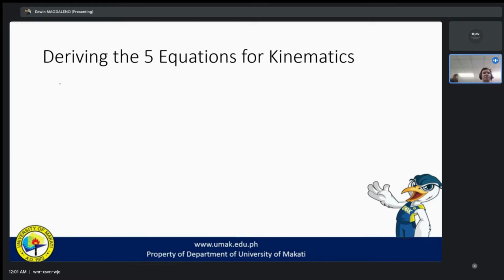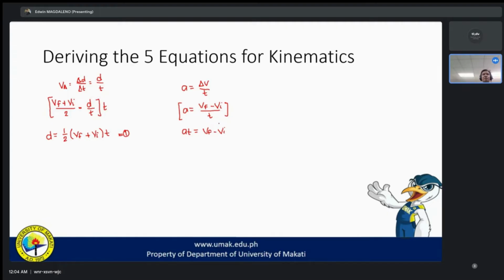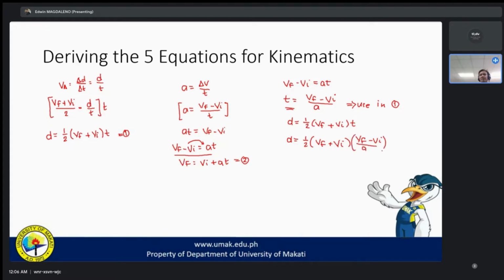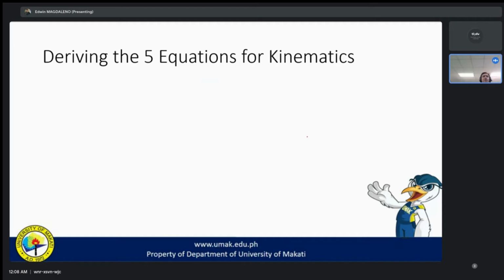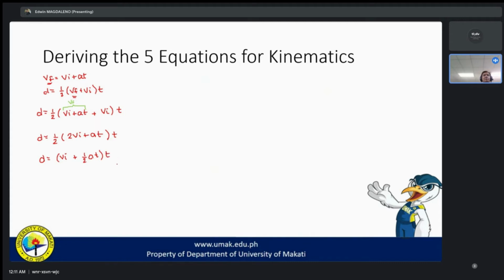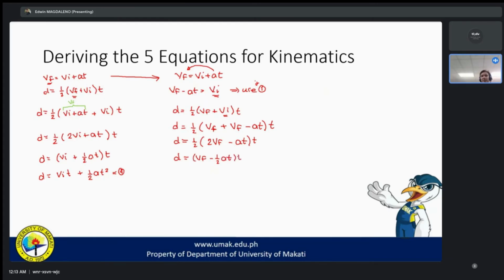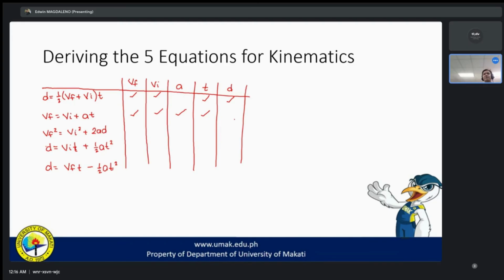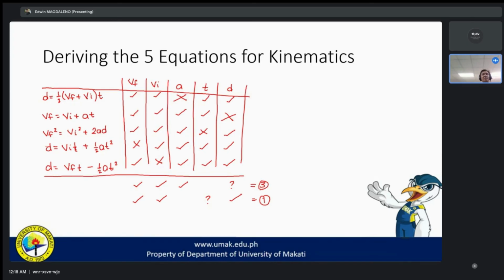Derivation of 5 Kinematic Equations